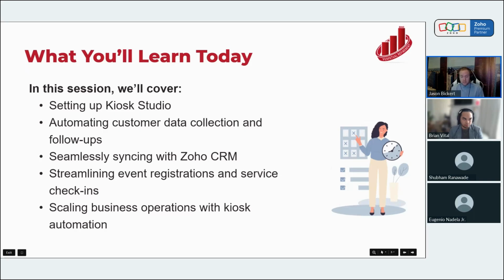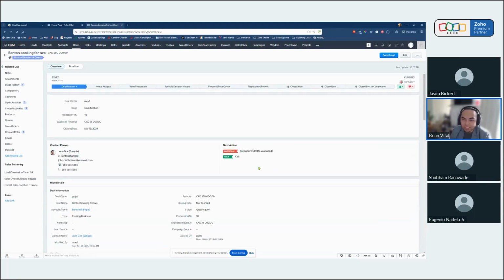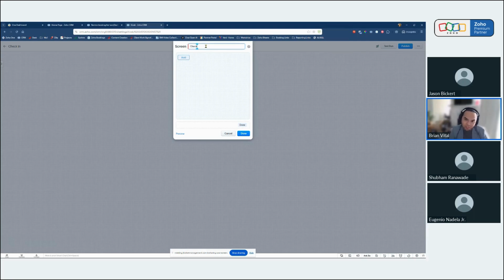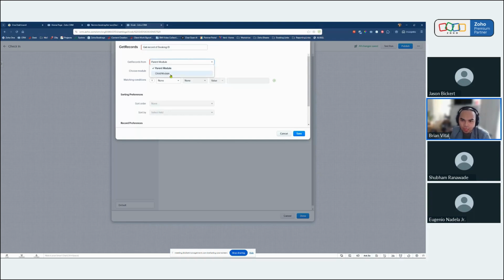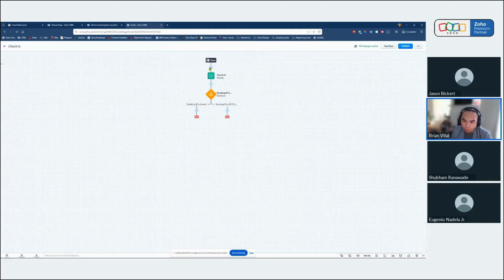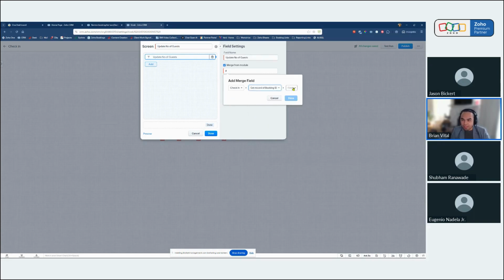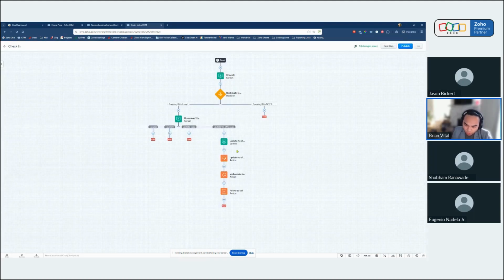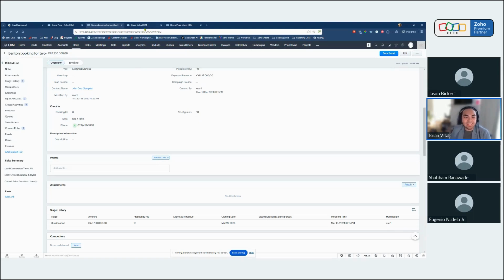Master Zoho CRM with Kiosk Studio | Exclusive Webinar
📢 Master Zoho CRM with Kiosk Studio | Webinar Recording
Missed our live session? Watch the full recording of our exclusive Zoho CRM Webinar and learn how Kiosk Studio enhances your CRM experience. Discover key features, best practices, and expert tips to streamline your workflow and maximize productivity.